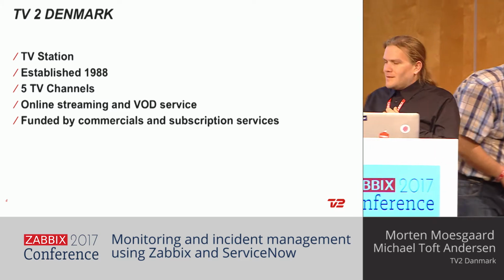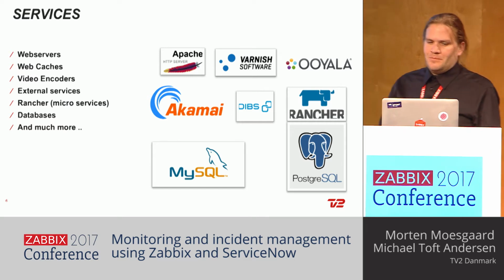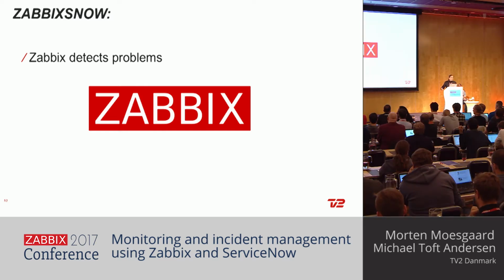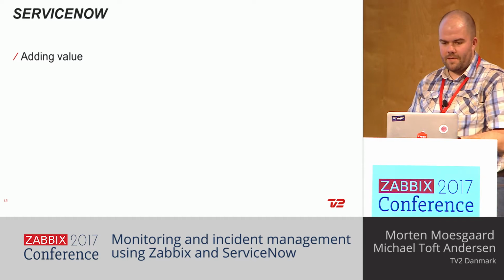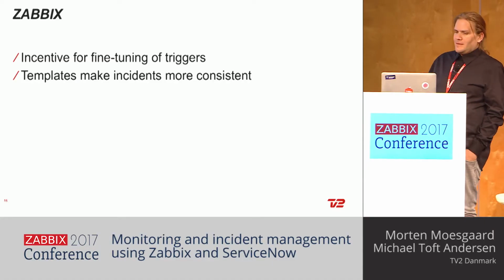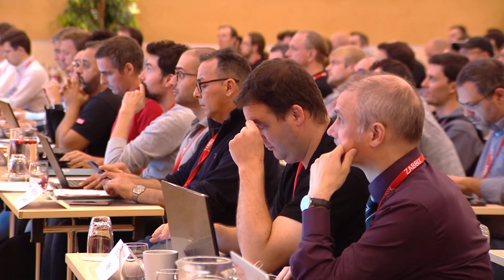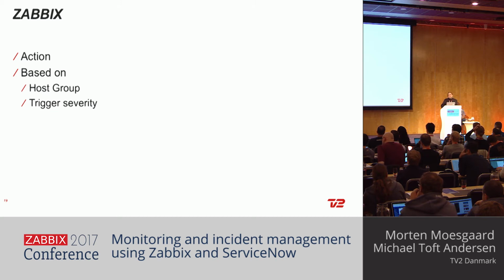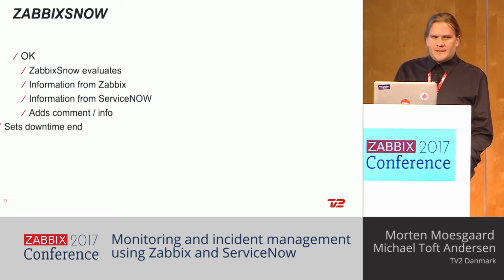Morten Moesgaard, Michael Toft Andersen - Incident management using Zabbix + ServiceNow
ZabConf2017 presentation: By combining Zabbix and ServiceNow, TV 2 has created an integration that leverages the strength of both systems. Morten and Michael will take you through the what, why and how of combining Zabbix monitoring and alerting with IT Service Management using ServiceNow. Finally, they will give you a sneak peek of new features they have planned for the integration.